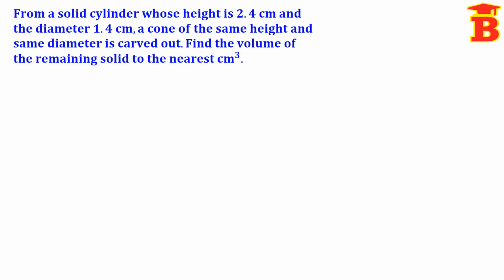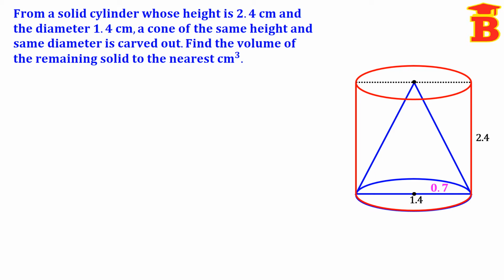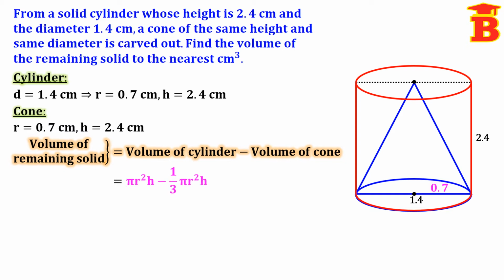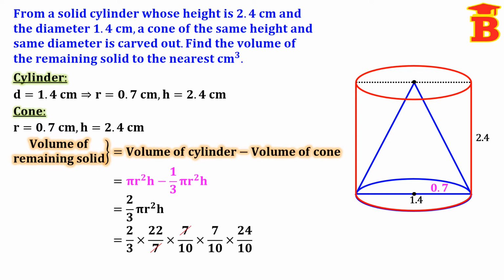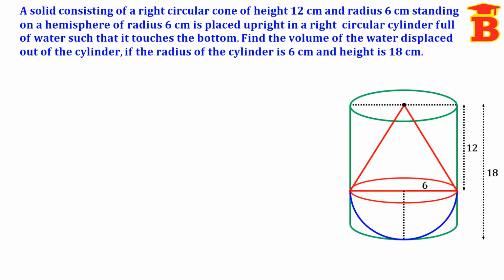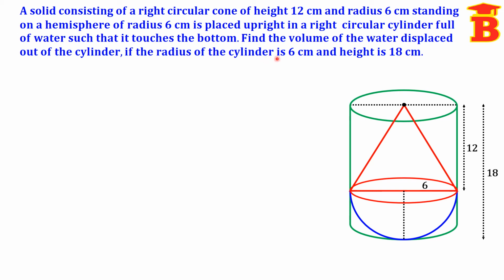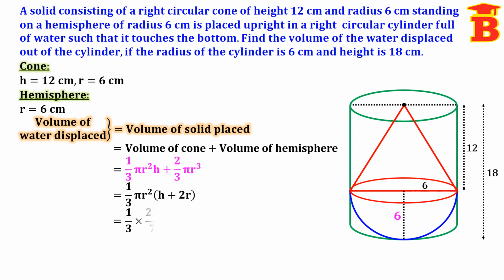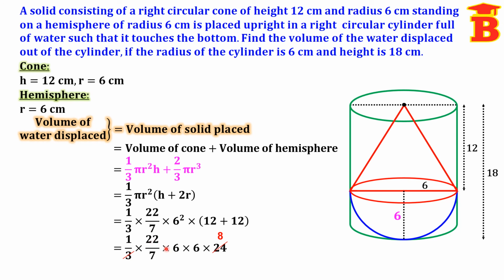Mensuration Combined Solids -2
Combined Solids Problems in Mensuration